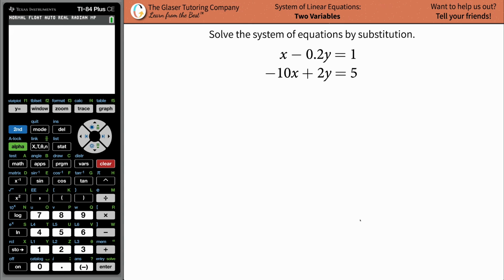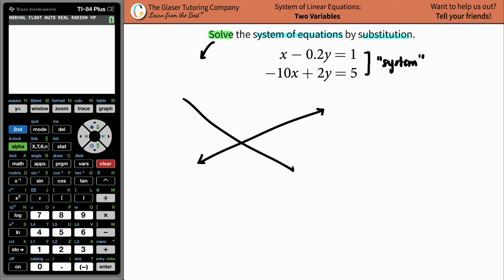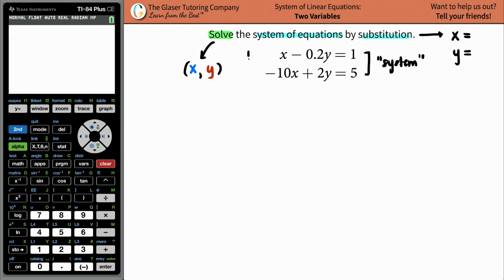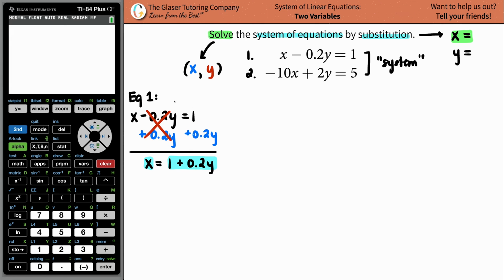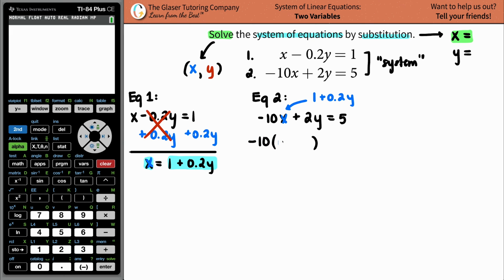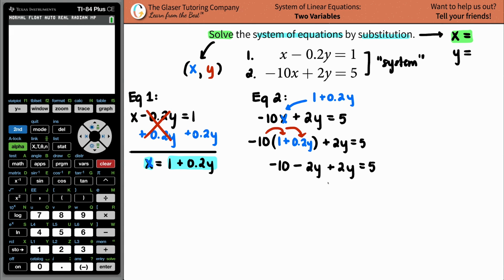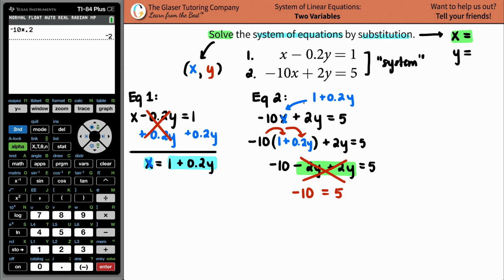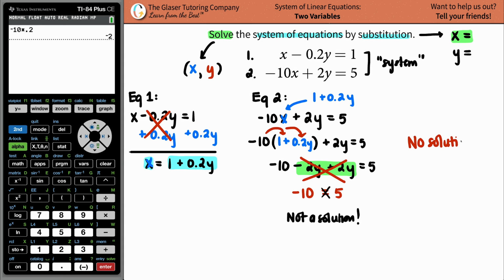How to solve a system of linear equations using substitution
For the following exercises, solve each system by substitution.
x - 0.2y = 1
-10x + 2y = 5